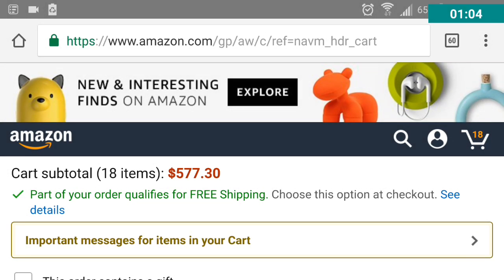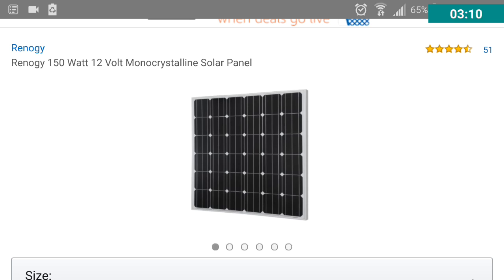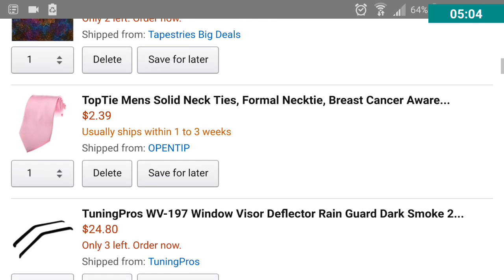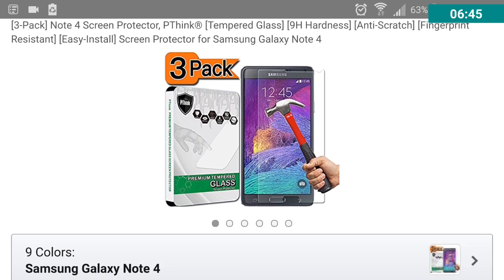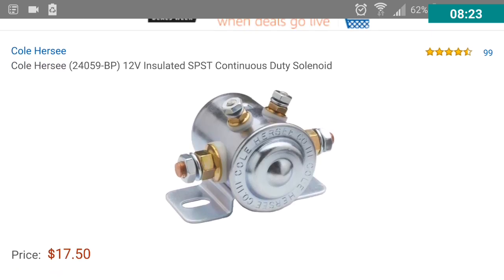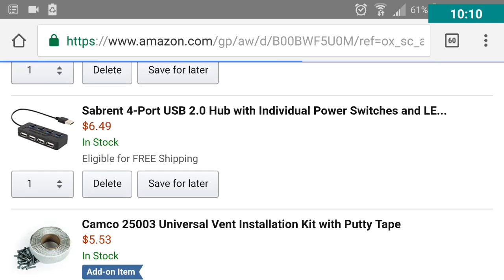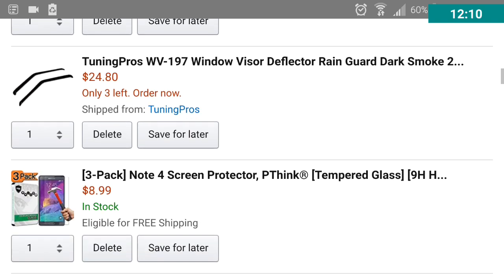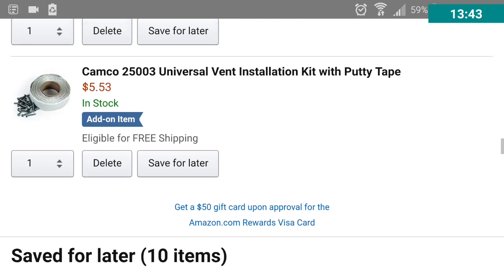Amazon Purchase For Van Build... mostly.